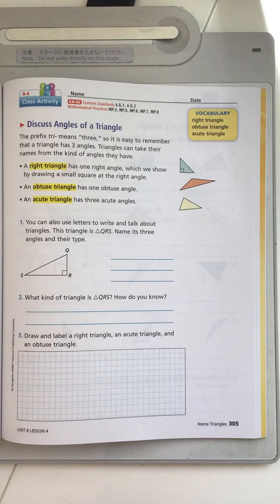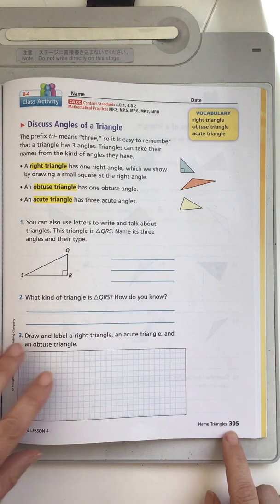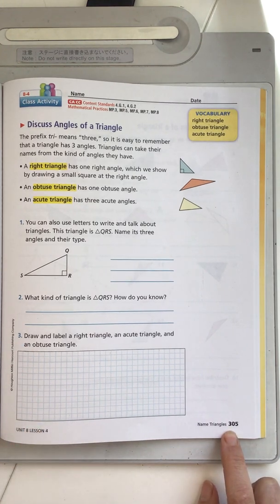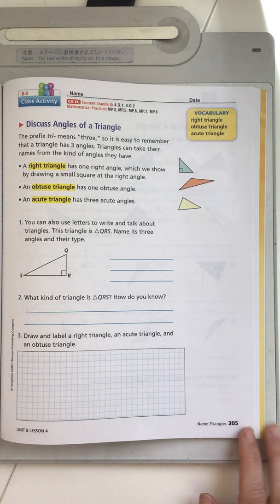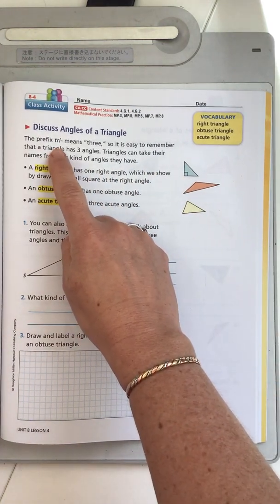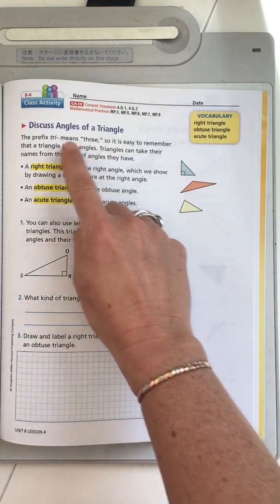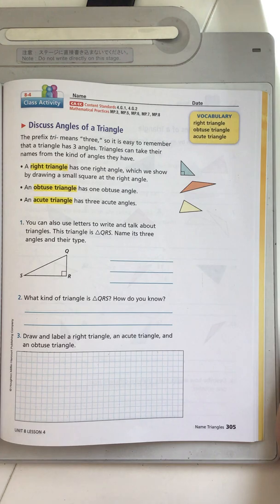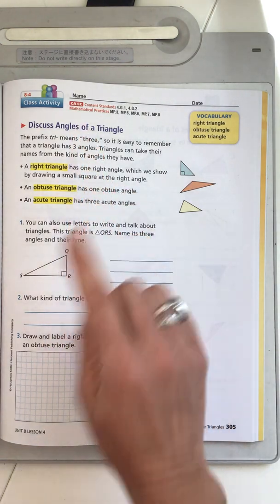Unit 8 Lesson 4 Part 1